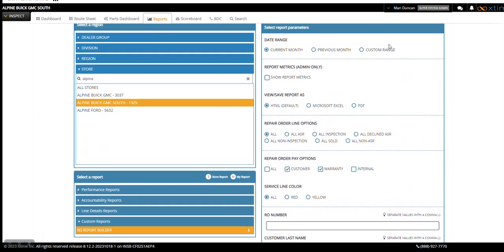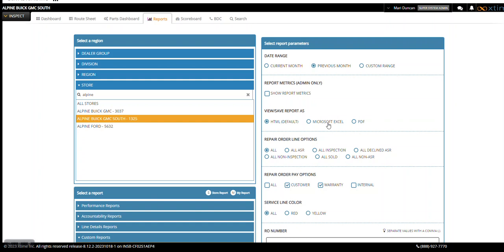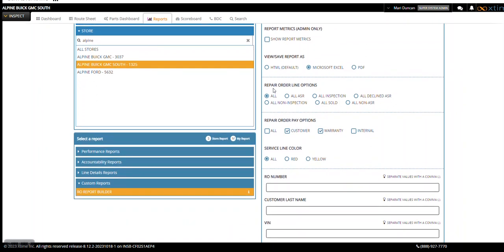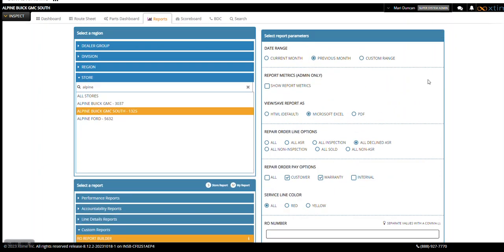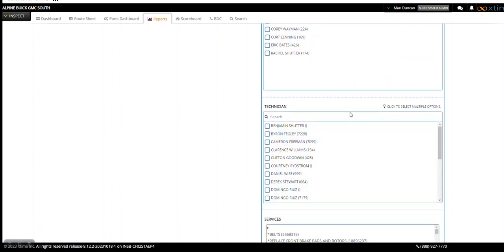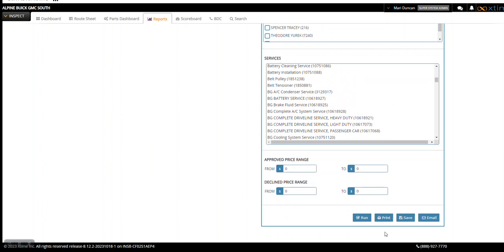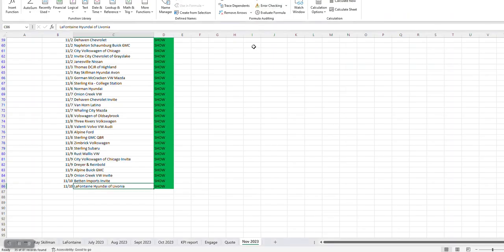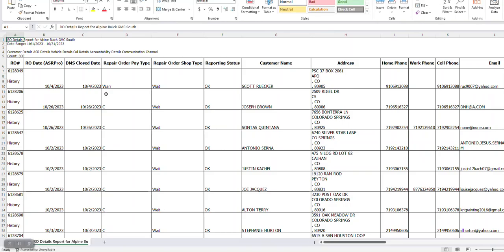RO Details Report for Alpine Buick GMC South 2023-10-01 - 2023-10-31 - Excel - 2023-11-13_15-44-37